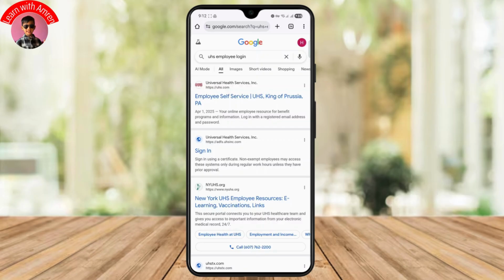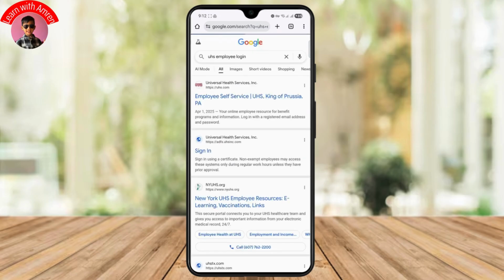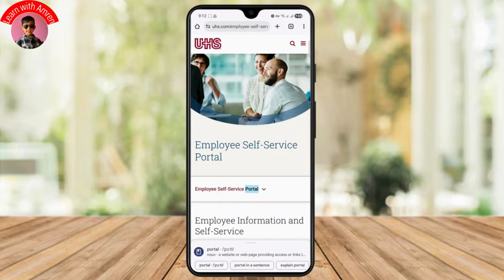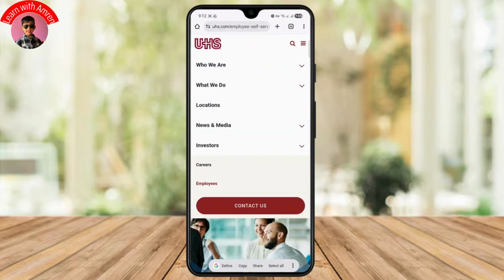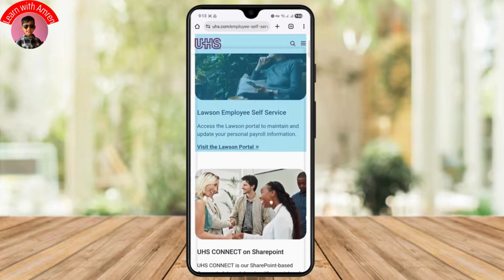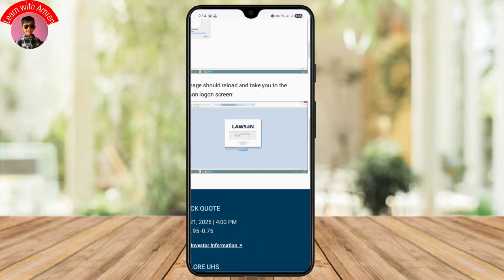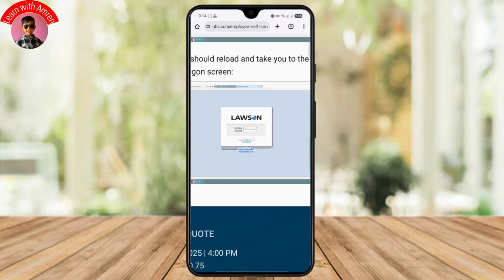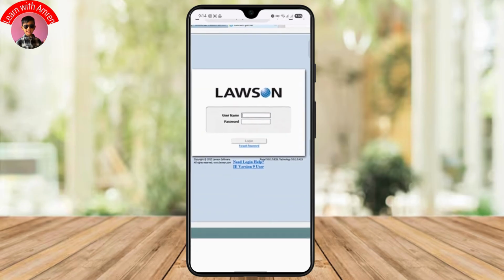UHS Employee Login | How to Login to UHS Employee Portal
How to Login to UHS Employee Portal (2025)! Want to access your UHS employee account online? This video will guide you through the steps on how to log in to the UHS Employee Portal quickly and easily. Whether you're asking, "How do I log in as a UHS employee?" or need help navigating the online portal, this tutorial has you covered. Learn how to securely access your account, check schedules, and manage your employee information. Watch now to see how you can log in to your UHS Employee Portal today!

Timestamps:

00:00 How to Login to UHS Employee Portal
00:10 How Do I Log In as a UHS Employee?